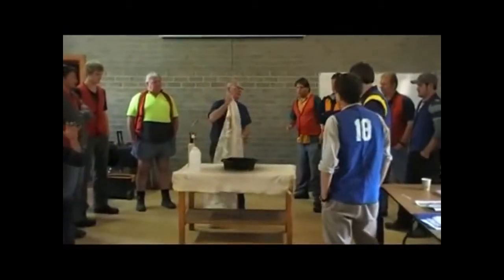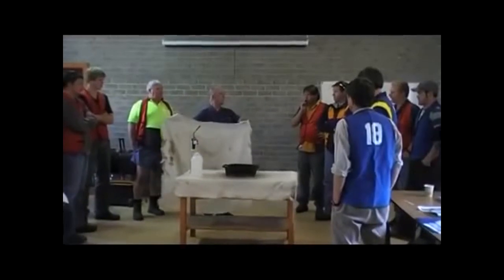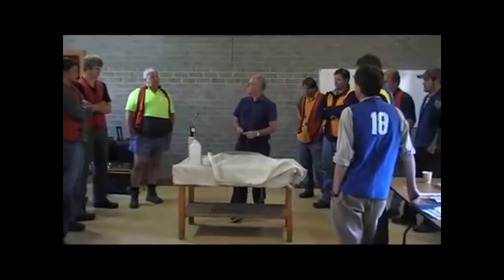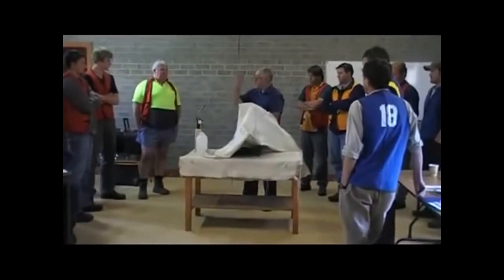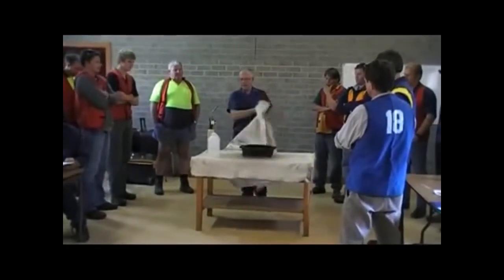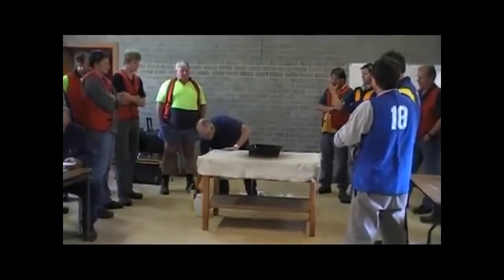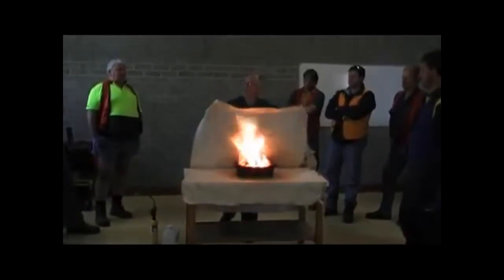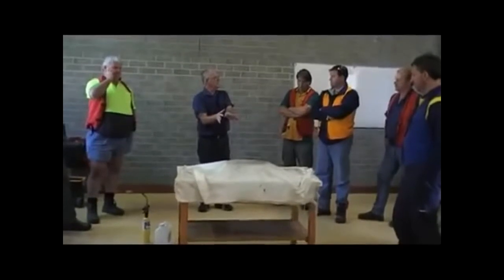How To Use Fire Blanket in Rescue Operation?